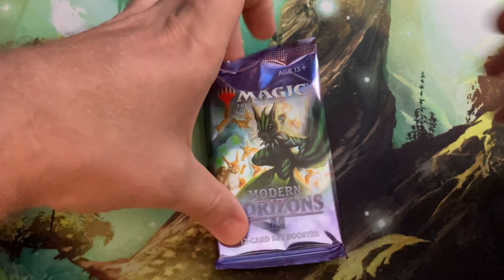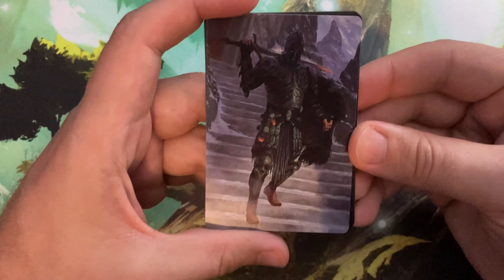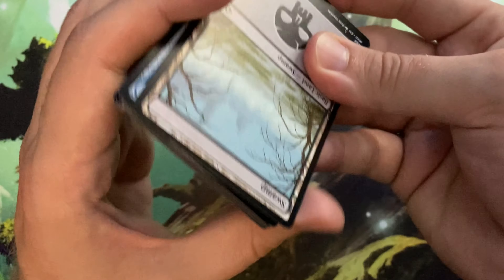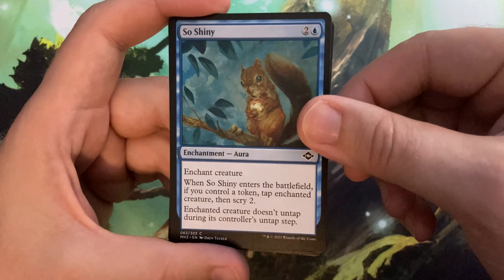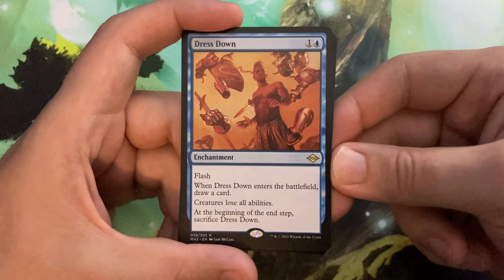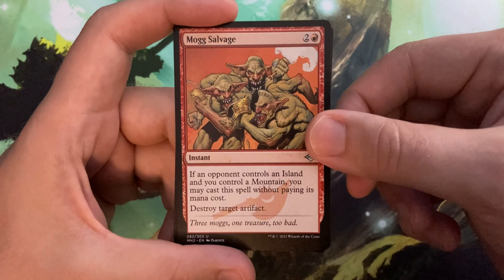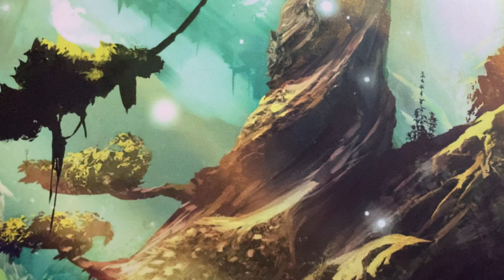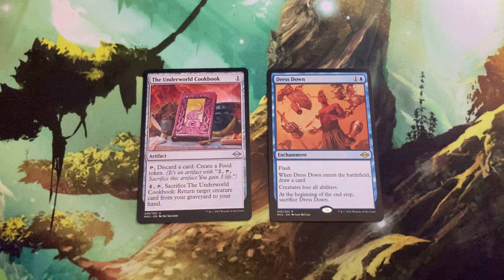Modern Horizons II Set Booster Pack Opening #19 - Potentially Spicy Answers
I got another Modern Horizons II set booster pack opening for your viewing pleasure. I am hoping to pull another fetchland or even another of the sweet mythics introduced to Modern like a Sword of Heath and Home or a Cabal Coffers, but I will take just about anything. Lets get onto this one and see what all I got today.